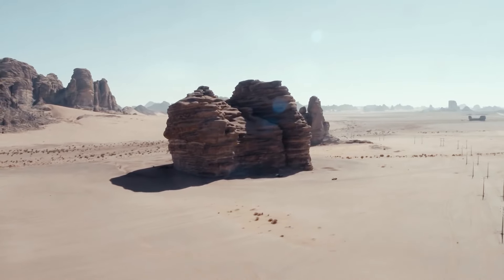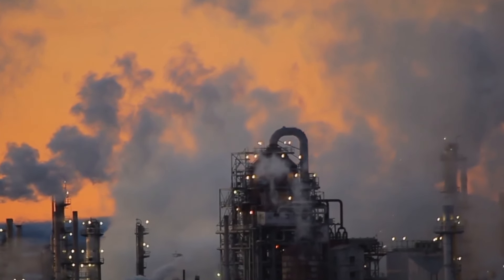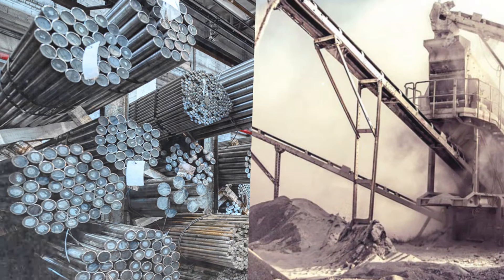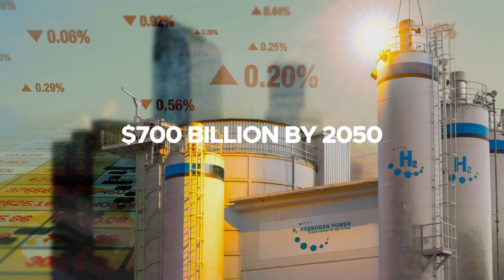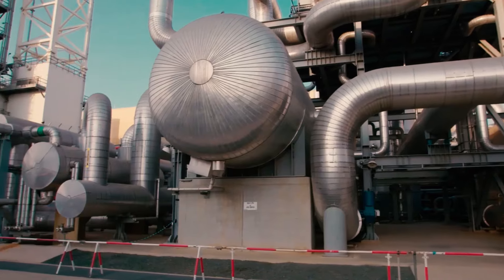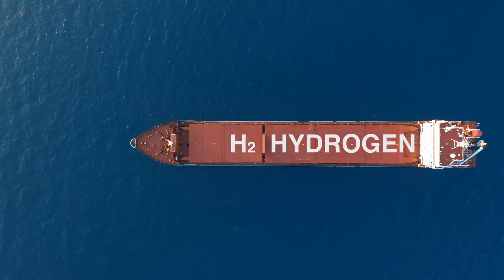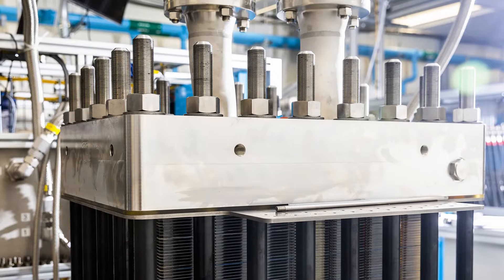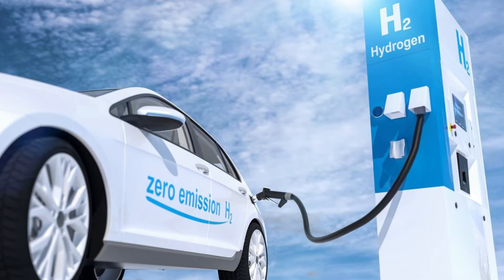Saudi Arabia Is Building A $8.4 BILLION Green Hydrogen Plant In NEOM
In the heart of Saudi Arabia's vast desert, an audacious project is rising—a vision so bold that it could redefine the global energy landscape. The NEOM Helios Green Hydrogen project is not just another renewable energy initiative; it is the blueprint for a future where the world’s dependence on fossil fuels could be drastically diminished. This endeavor is part of a sprawling ultra-modern city called Neom coming up in Saudi Arabia, that’s designed to be a hub of innovation, sustainability, and technology. But what makes Neom truly remarkable is its ambition to build the world’s largest carbon-free green hydrogen plant, capable of transforming industries from shipping to aviation with zero carbon emissions.

Video Chapters:
0:00 Intro
1:01 Why Green Hydrogen?
3:06 Vision Behind NEOM & the Helios Project
4:14 Project Details
5:29 Technology & Infrastructure of the Helios Project
7:19 Global Implications
8:47 Future Outlook